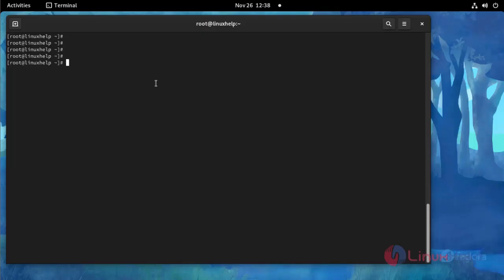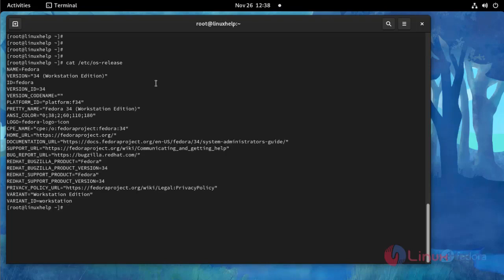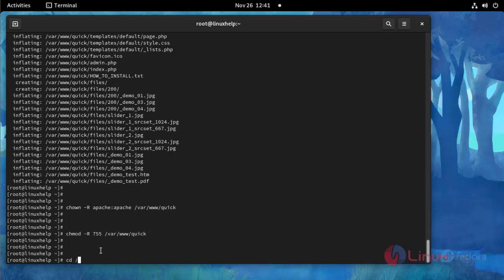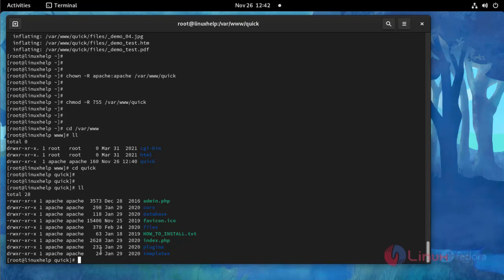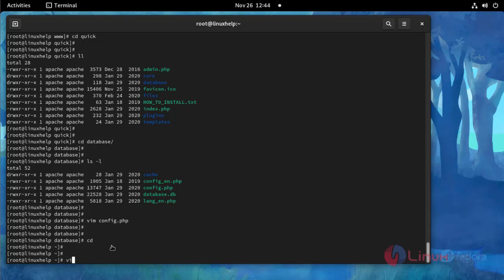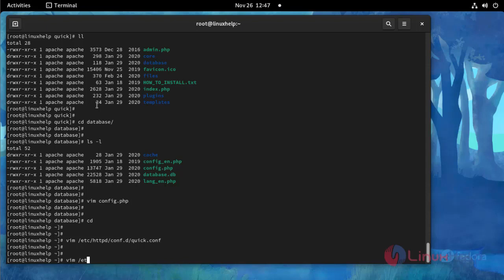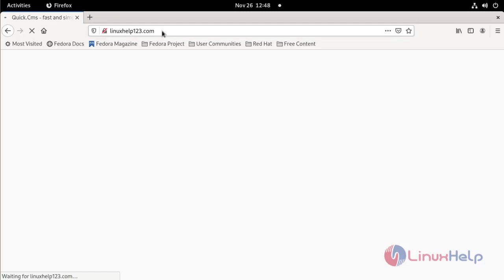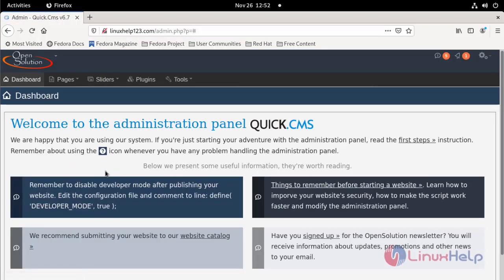How to install and configure Quick CMS on Fedora 34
Quick CMS is a free content management system software. It is an easy-to-install software and it does not require programming and design knowledge, as it has pre-made templates to choose from.